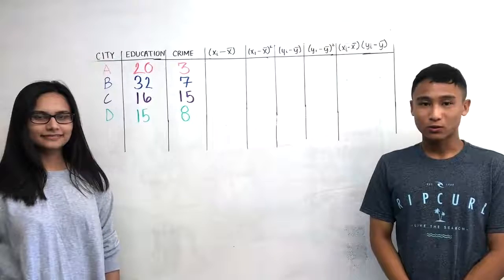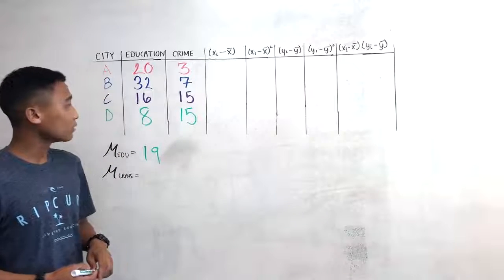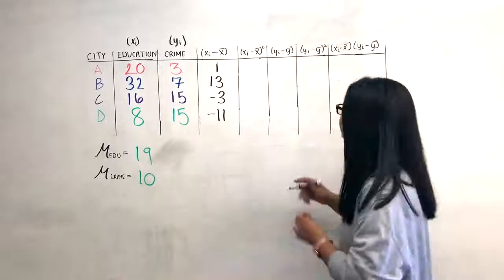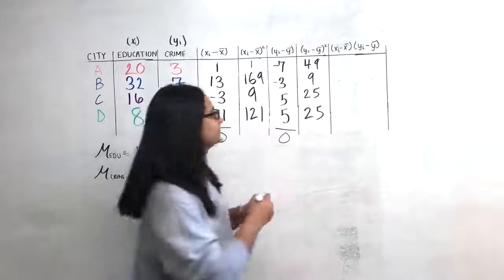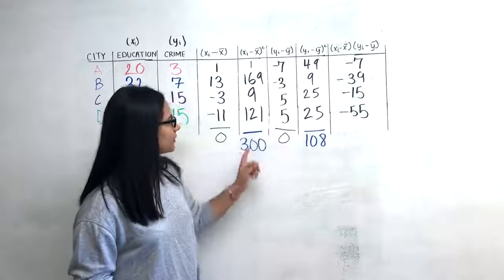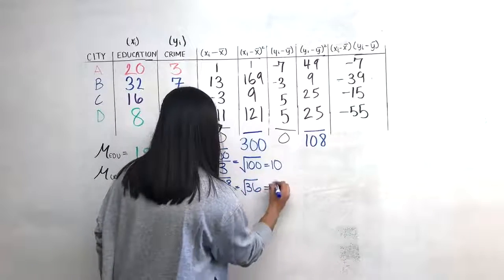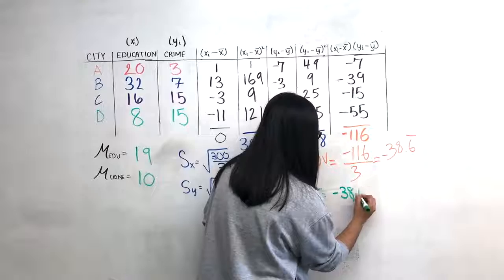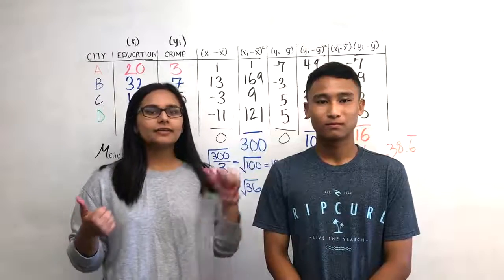Amna Qamer and Brandon Cruz Social Science 10C Extra Credit Video on Correlation Coeffic